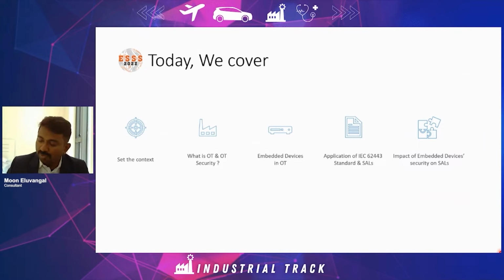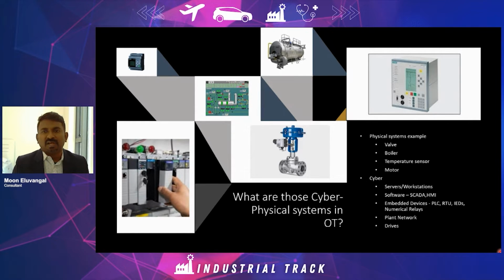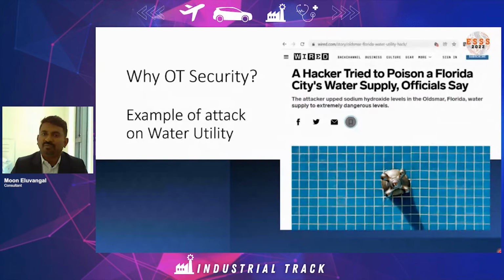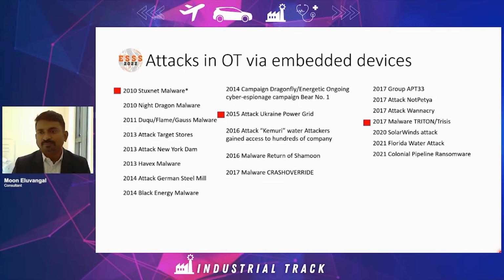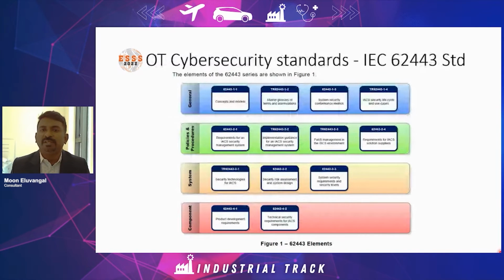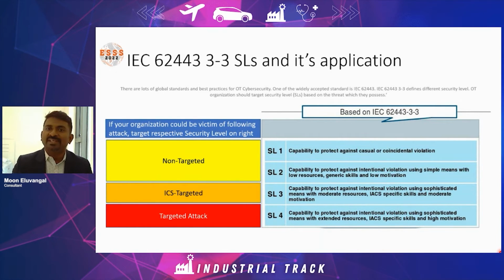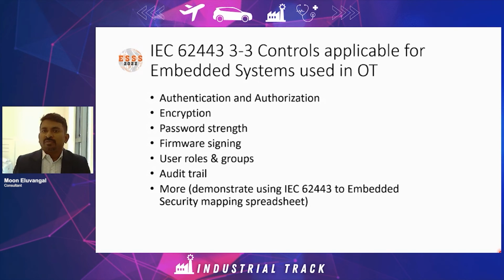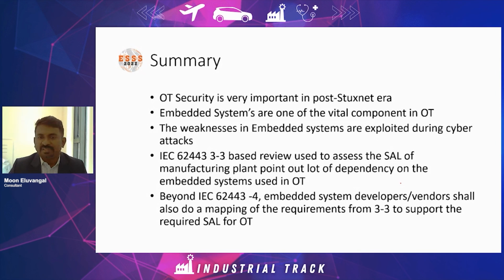Embedded Device’s Security Implications on IndustrialControlSystem’s Security Assurance Levels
ESSS22Virtual | TRACK: Industrial
SPEAKER: Moon Eluvangal, Consultant

KEY TAKEAWAYS:
• Embedded systems and devices in the ICS world
• ICS security Incidents in the past involving ICS embedded devices
• Embedded System device's security and SDLC requirements as per
• Connecting the dots between embedded system security to the security of the whole plant 'Security Assurance Levels' from the perspective of IEC 62443 standard